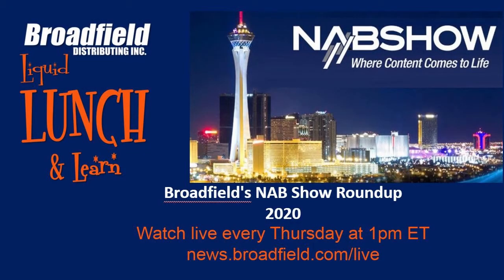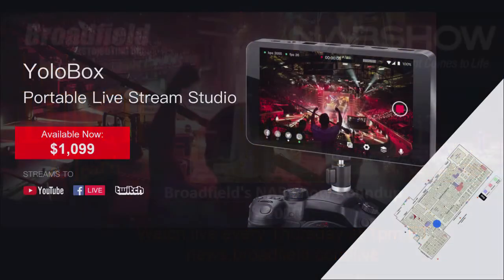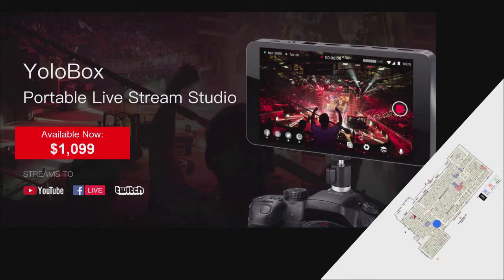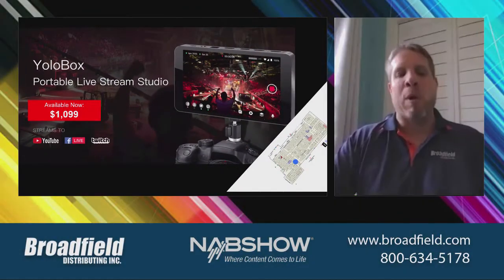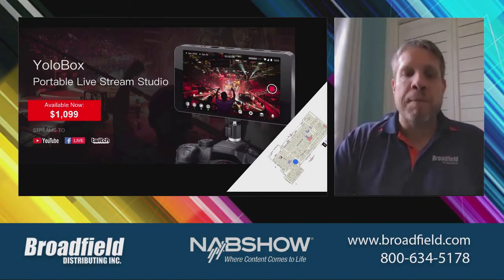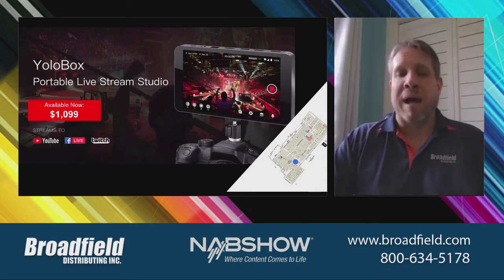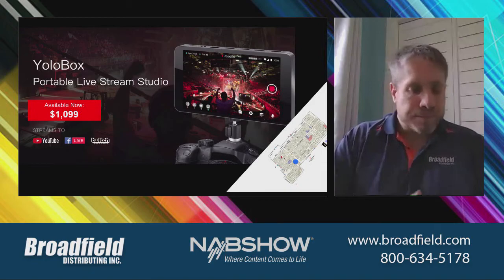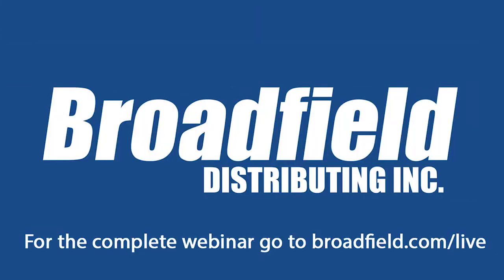NAB Show 2020: YoloLiv YoloBox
YoloBox is a studio and play device which allows you to do Full HD Live Stream, Multi-camera Production, Picture in Picture, Watermarks and many more.